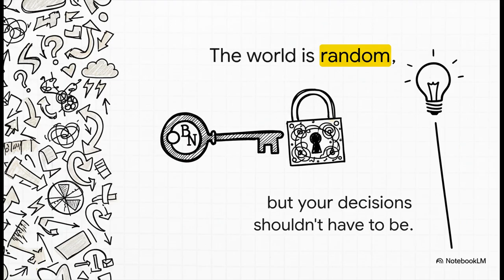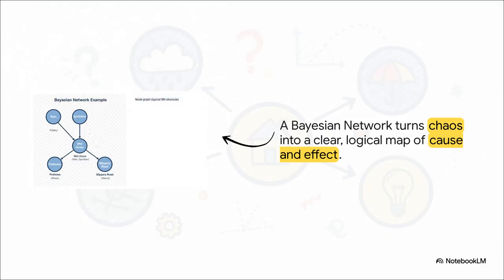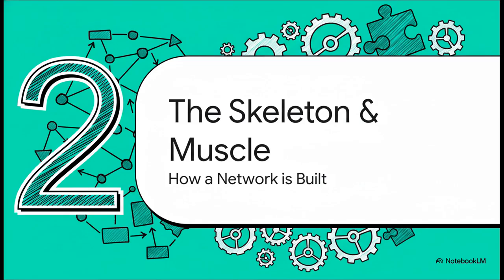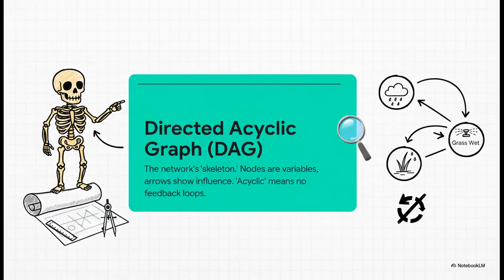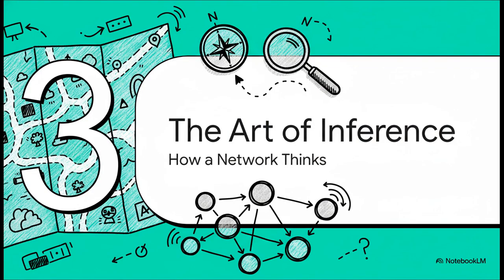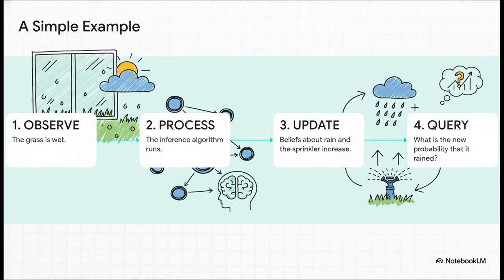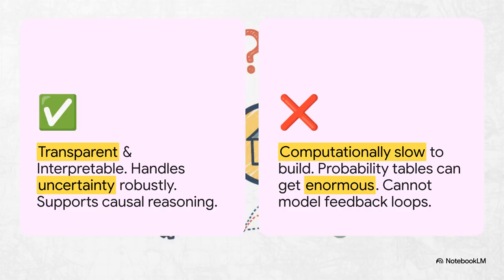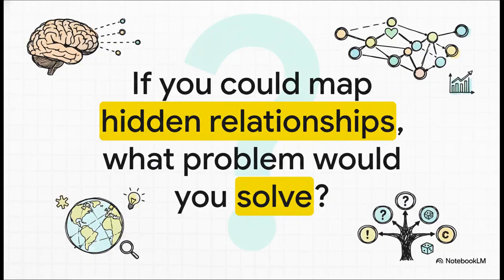Mastering Uncertainty: The Visual Tool That Predicts the Unseen (Bayesian Networks)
The explainer excerpts introduce Bayesian networks as a vital mathematical tool designed to bring clear, logical maps to problems characterized by immense real-world uncertainty, where we must make major decisions with limited information.

These dynamic engines for reasoning are built on a structure known as a directed acyclic graph (DAG), which uses nodes (variables) and edges (arrows) to define all direct influences within a system, like how rain influences wet grass.

This structure is given predictive power by conditional probability tables (CPTs), which quantify the likelihood of an effect given its causes, allowing the network to function through a process called probabilistic inference; when new evidence is introduced, the network automatically updates its beliefs about all other unknown variables.

Ultimately, Bayesian networks provide a transparent way to model probabilistic relationships across diverse fields, from medical diagnosis and financial risk modeling to building safer AI, by enabling systematic reasoning through complex, connected systems.